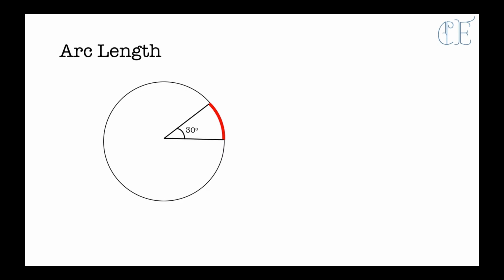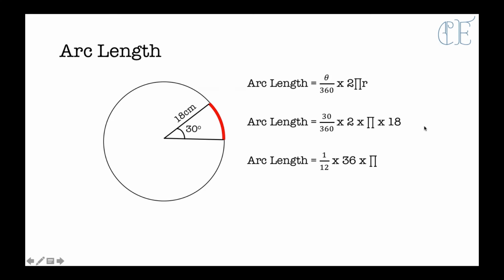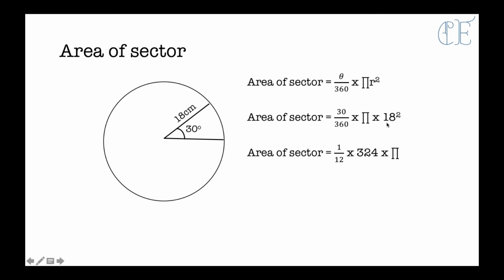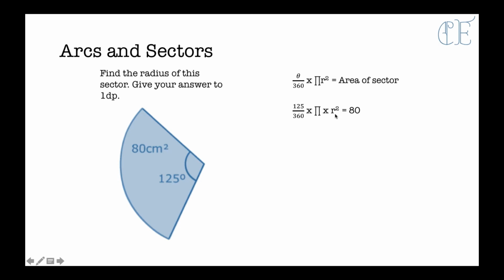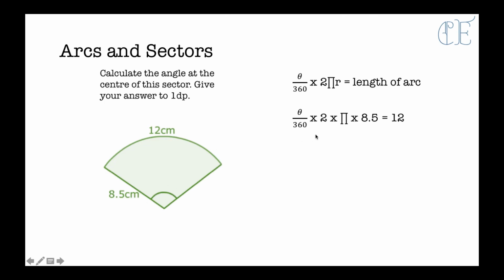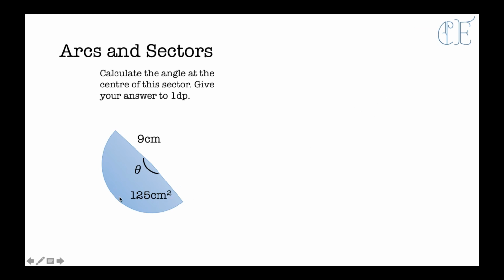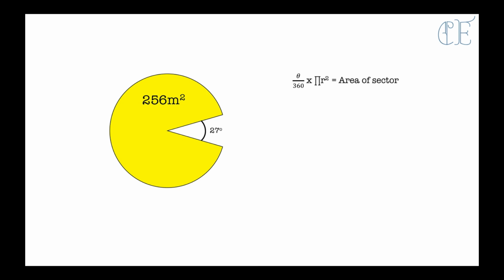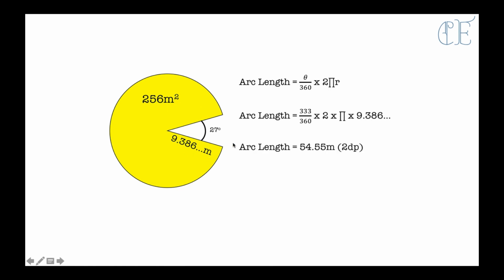Arcs and Sectors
This video goes through calculating the lengths of arcs and areas of sectors from a circle. It also explains how to find the radius or a circle or angle of a sector given certain information.